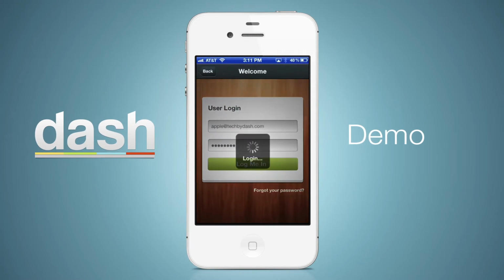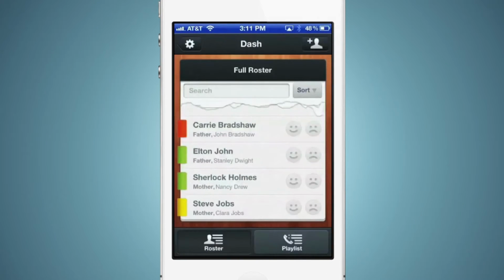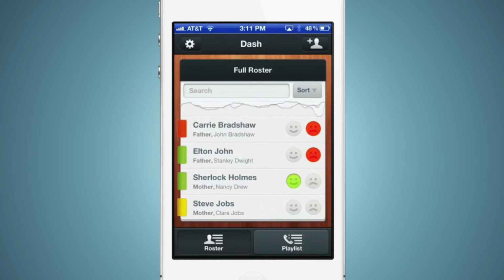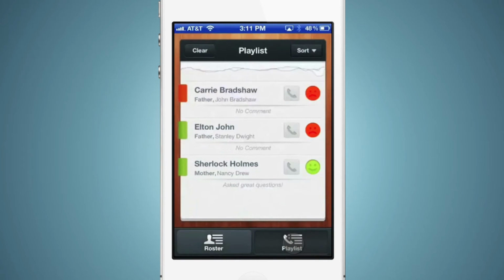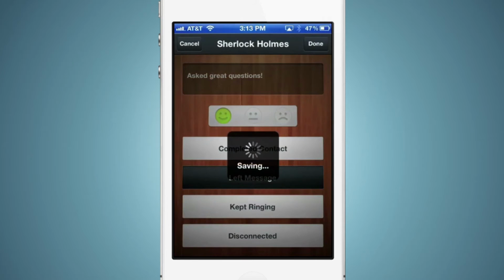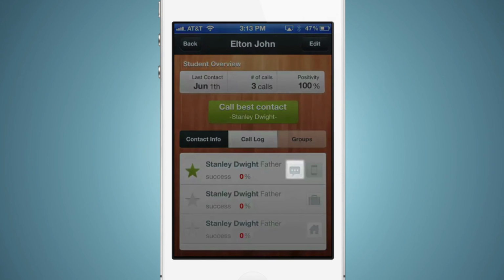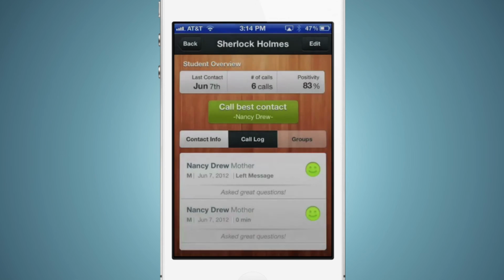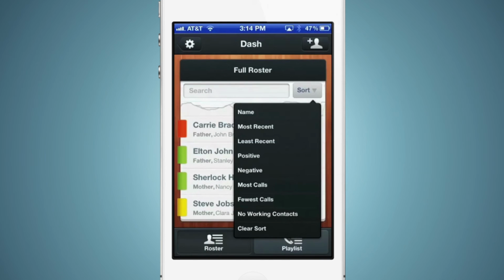Dash App Demo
Dash4Teachers is an iPhone app that helps busy teachers mark down the behavior of students throughout the day and make more phone call's more often to parents.

Find it on the Apple app Store on July 11th!